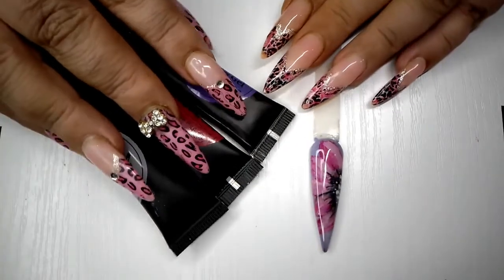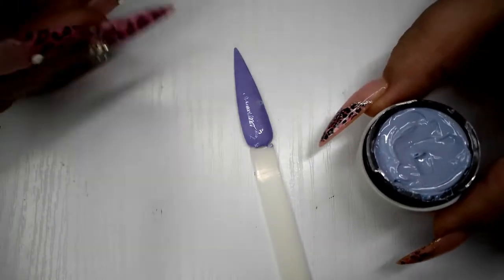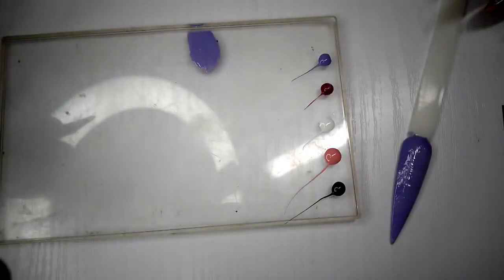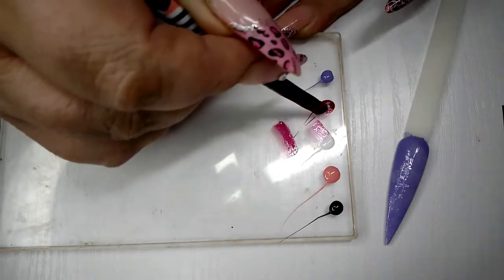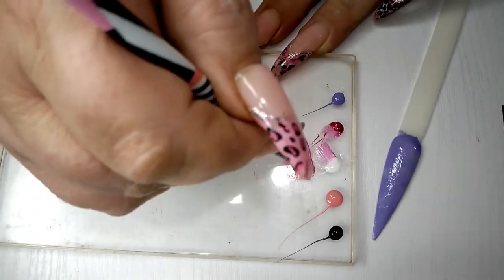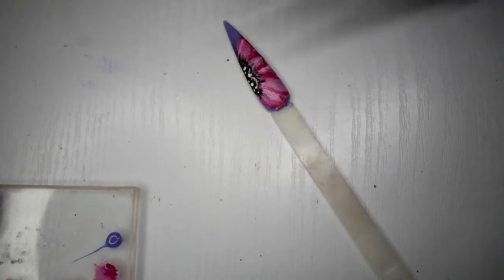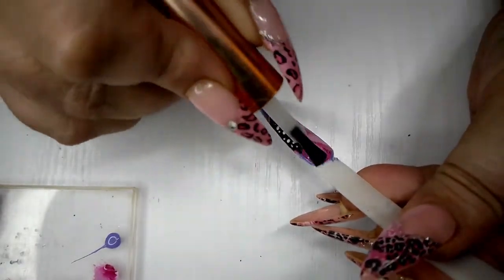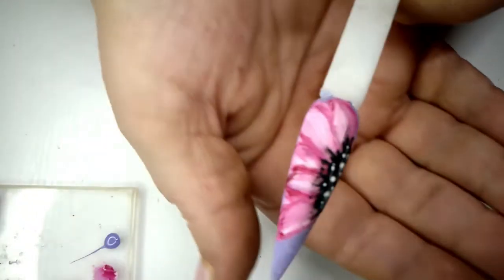Flower nail art using Stamping Gel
Hi My Stunning Nailies
Here I creat a hand painted Flower using the Stamping gels.